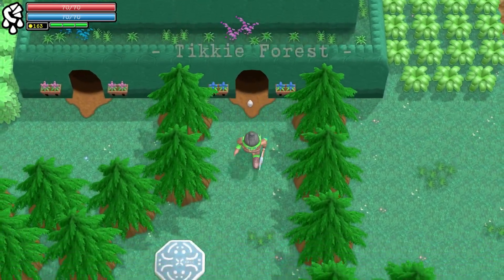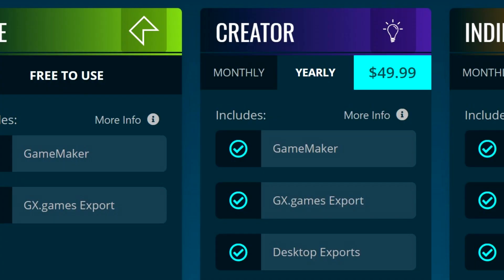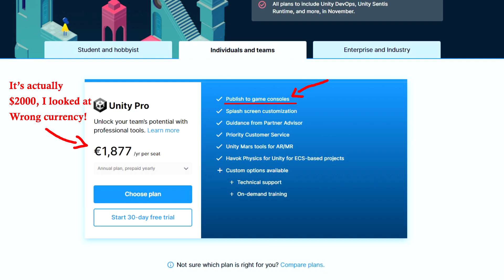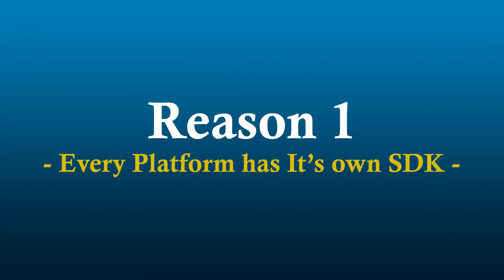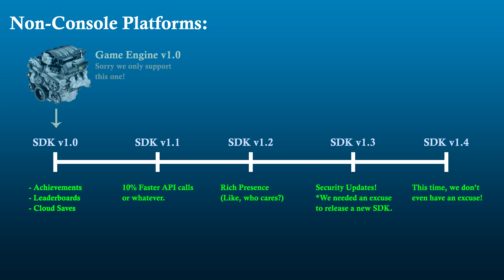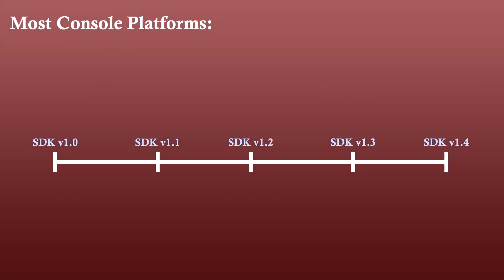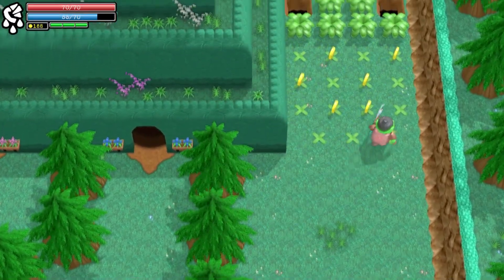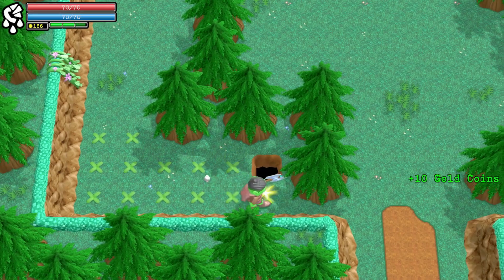Why Is It So Expensive to Develop For Consoles? | Bringing Your Indie Game To Gaming Consoles!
Curious about why game development for consoles can be so expensive? Dive into the world of console game development costs and find out how to bring your indie game to gaming consoles! Explore the challenges, expenses, and potential rewards of launching your game on PlayStation, Xbox, and Nintendo Switch. Discover expert insights, tips, and strategies to make your indie game console-ready! Don't miss this valuable guide for aspiring game developers!

Please note that I cannot answer specific questions about Xbox, Playstation and Nintendo Switch due to NDA.